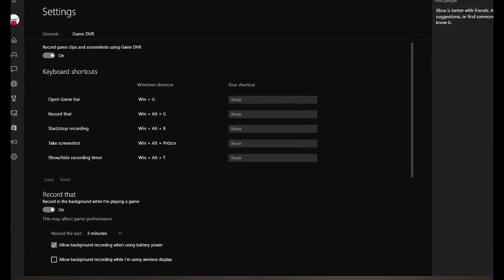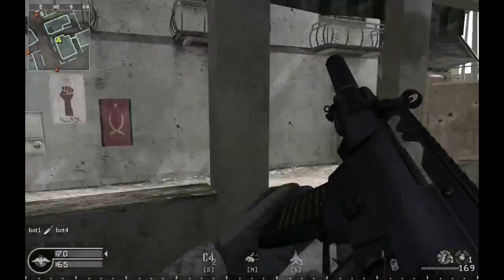Windows 10 Game Recorder!?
Sorry for not uploading in a while! Just to prove that i'm not dead :P